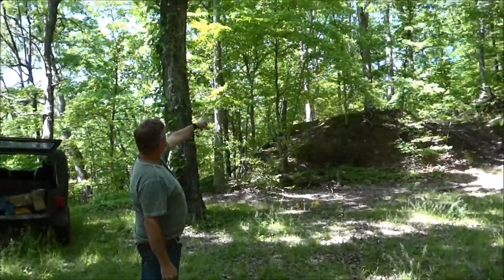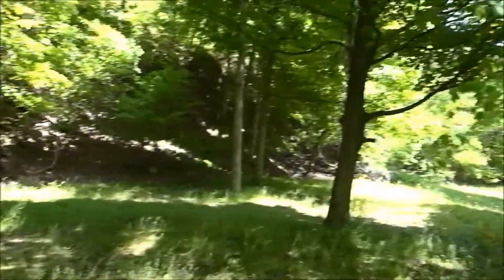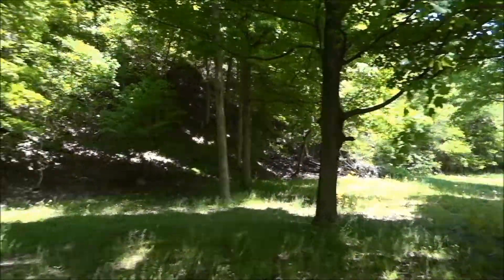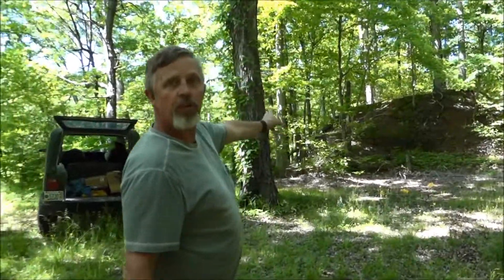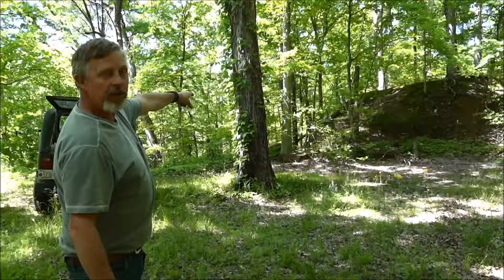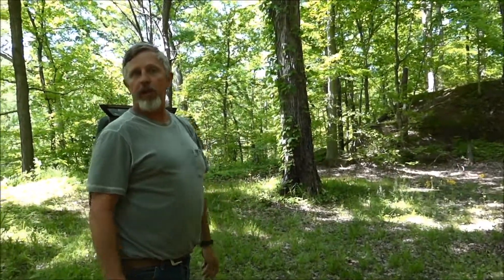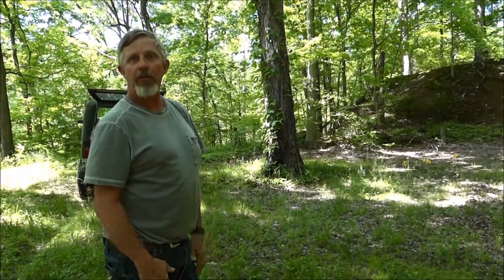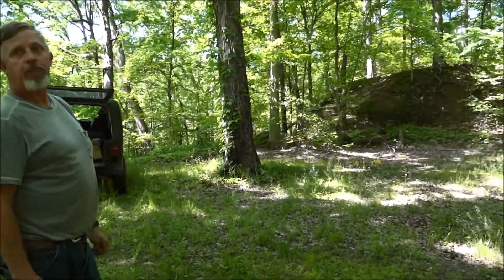Zipline and ropes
Camp Koch